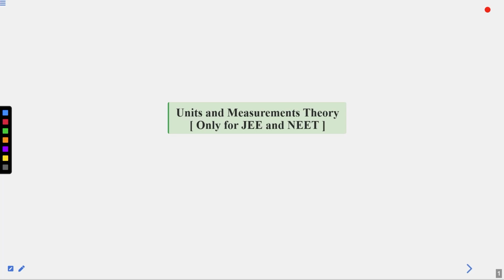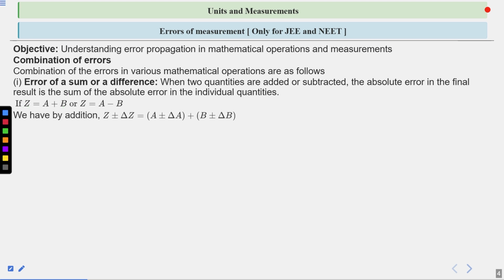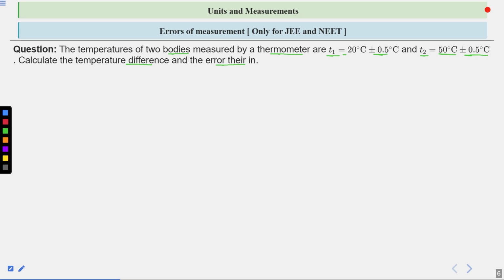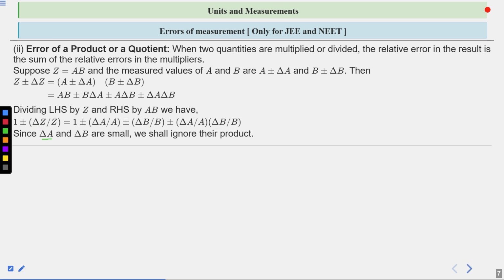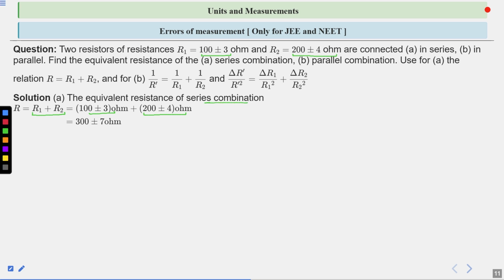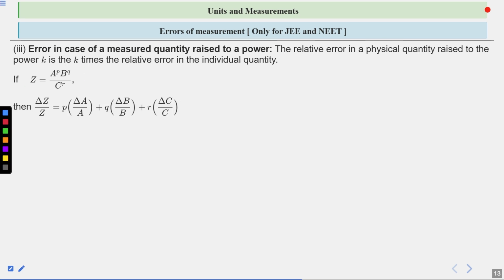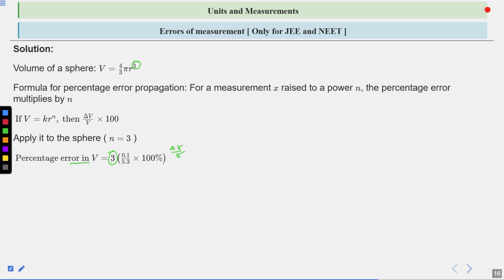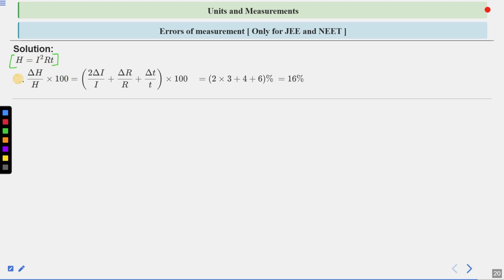Units and Measurements Theory Part 2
Subject: Physics
Programme Name: Units and Measurements
Course Name: Engineering

In this lecture, we have discussed errors in measurements.

📡 Key Features:
Syllabus-based Content